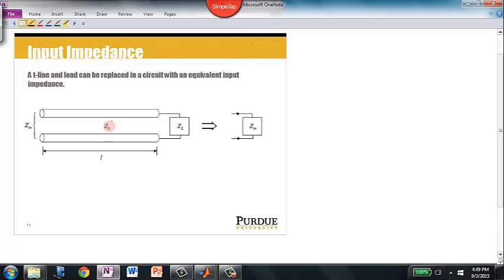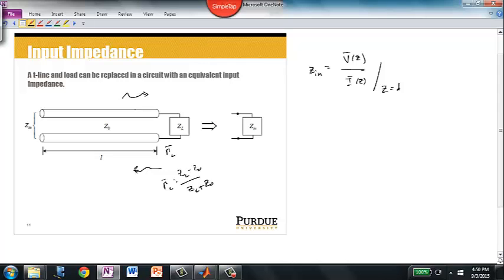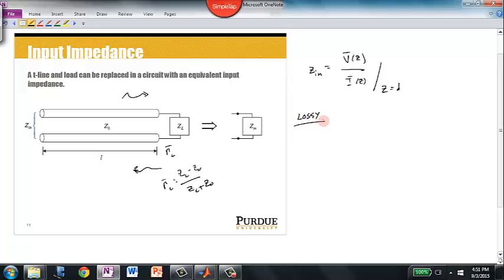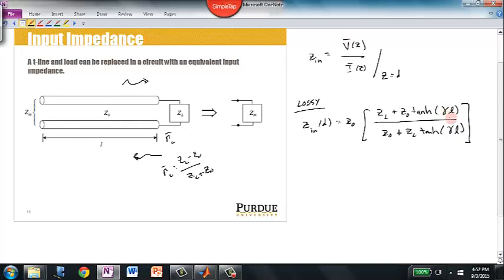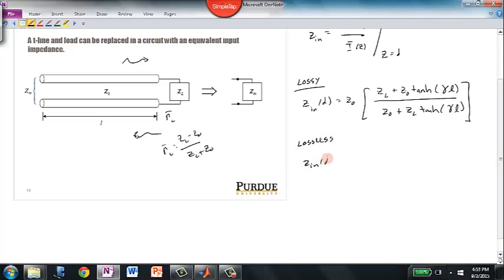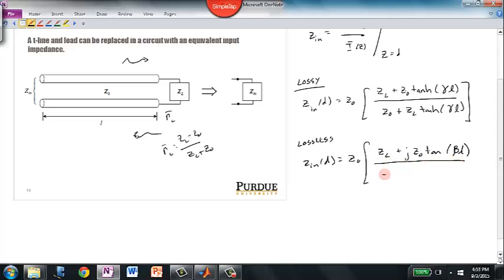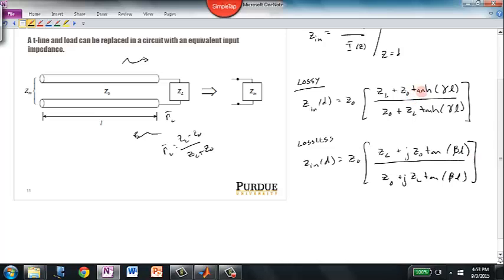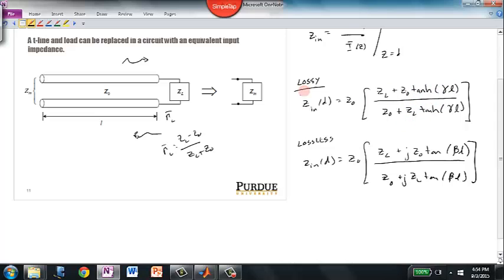Topic 7 part 4 Input Impedance